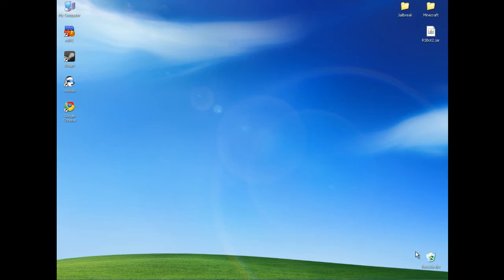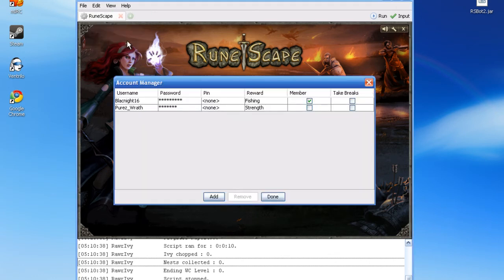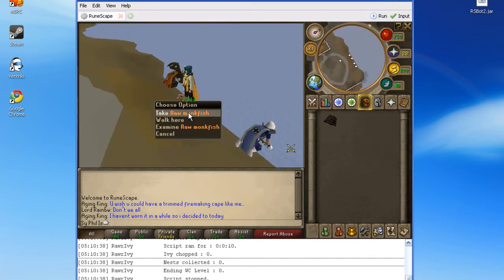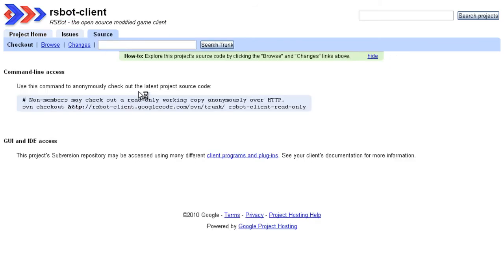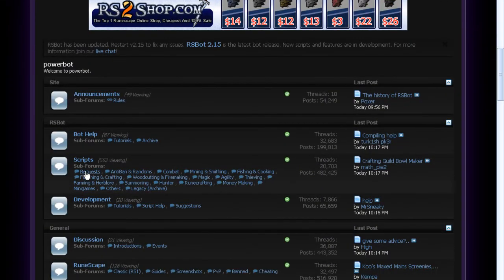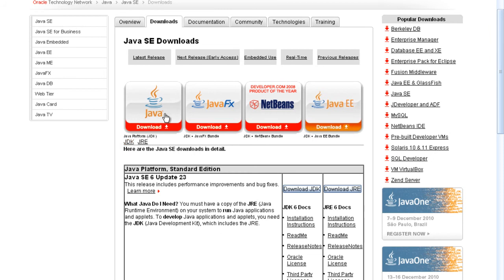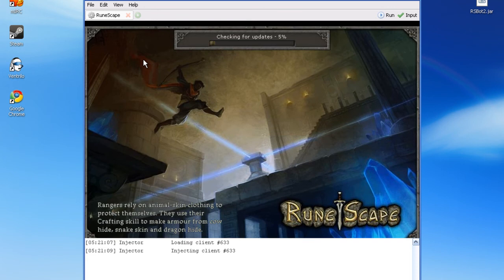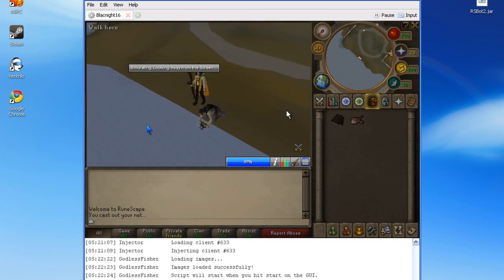How to use Powerbot - regexks tutorial video [HD]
How to use Powerbot. Directed at the members of